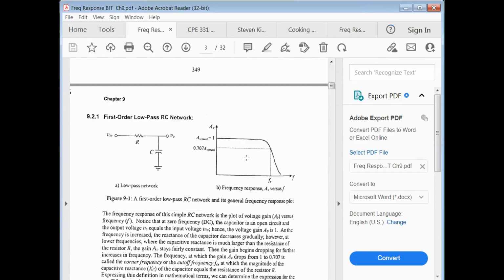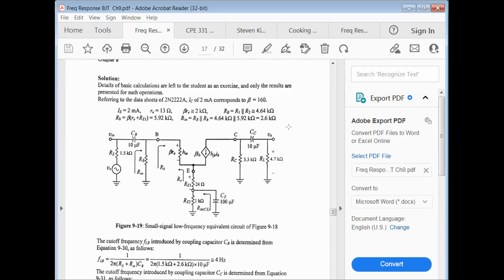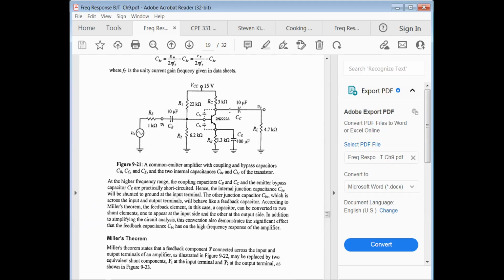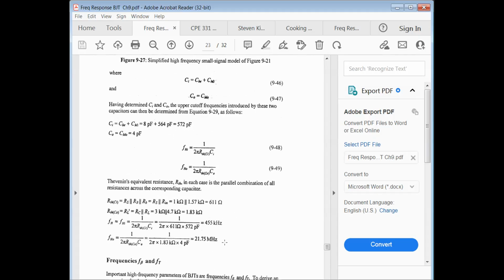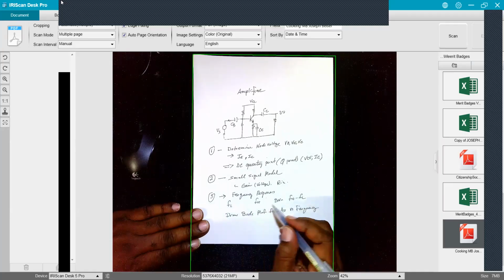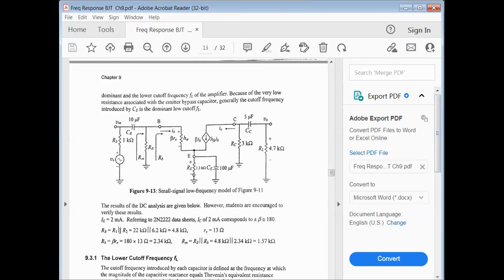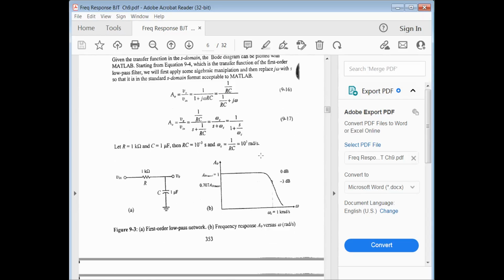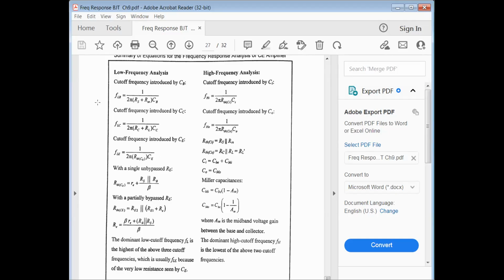BJT Amp Freq Response part 2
Low frequency amplifier with RE partially bypassed. High frequency response analysis.